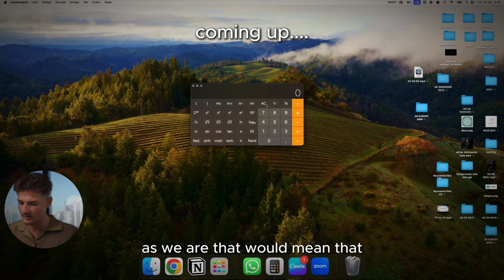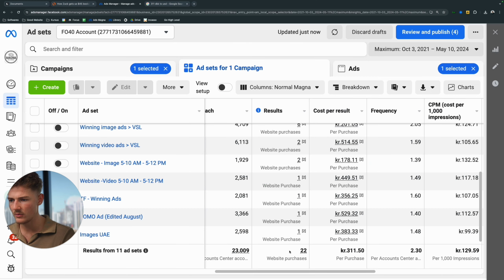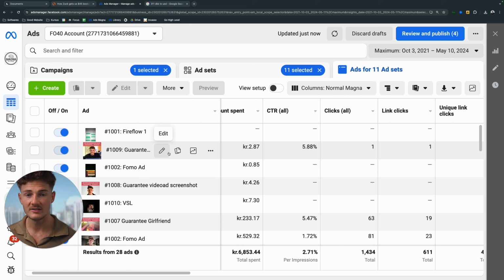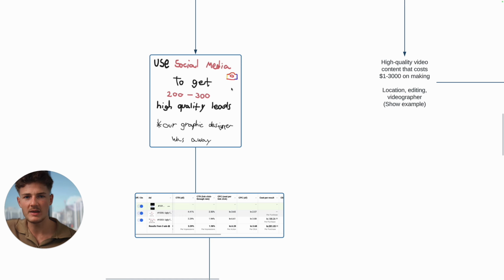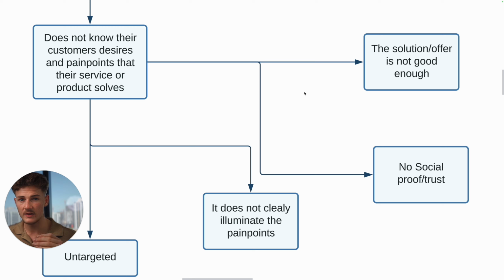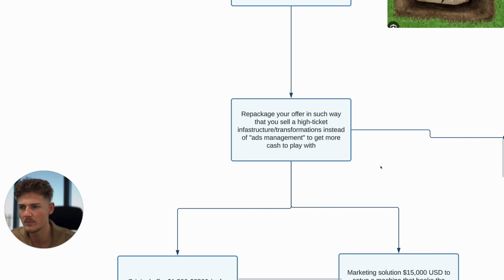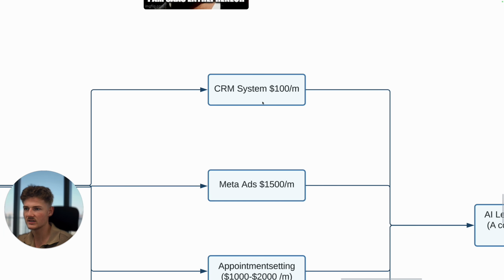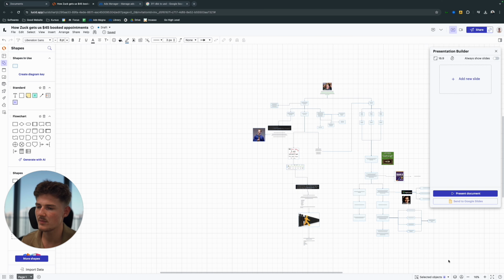How Zuck provides us with $45 BOOKED APPOINTMENTS for our agency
Facebook/meta provides us with $45 booked appointments that leads to deals worth $5000 - $15,000.